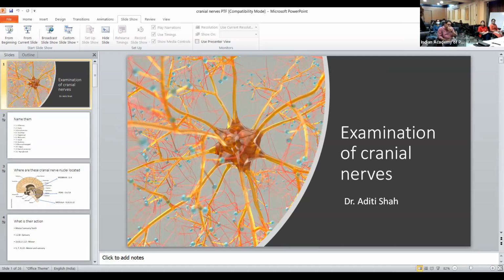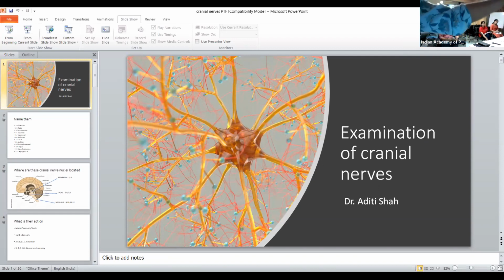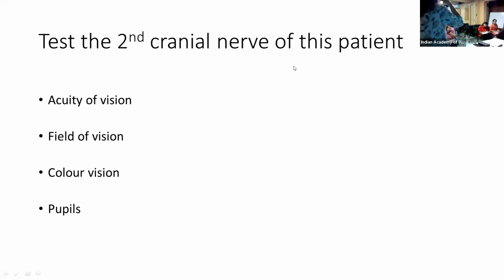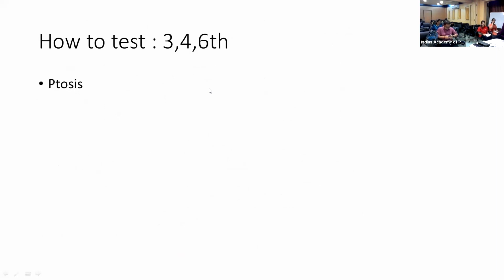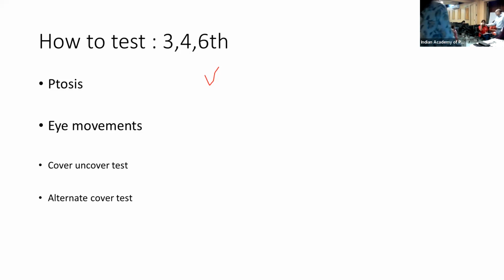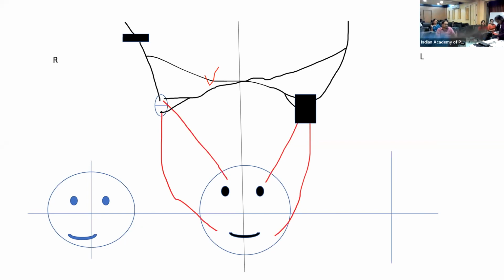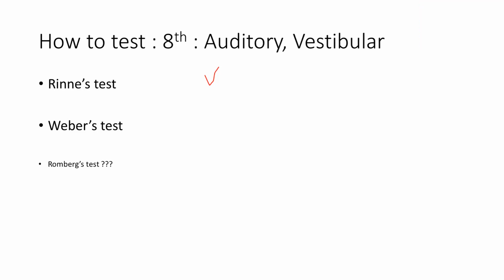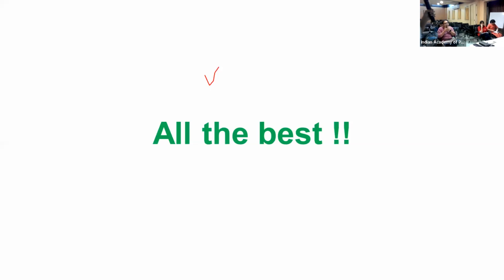PTF 14- Dr Rajesh Chokhani & Dr Aditi Shah Date 25/03/2022